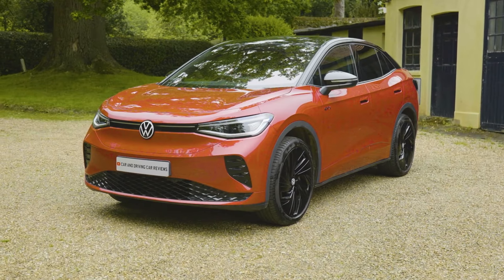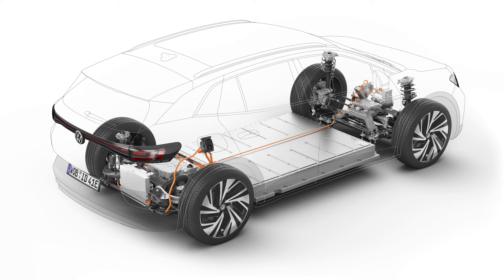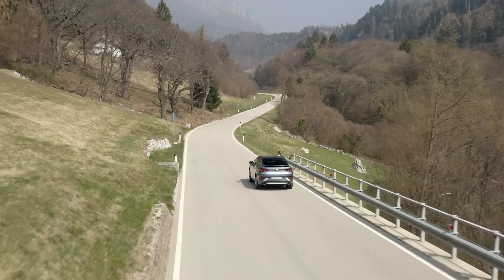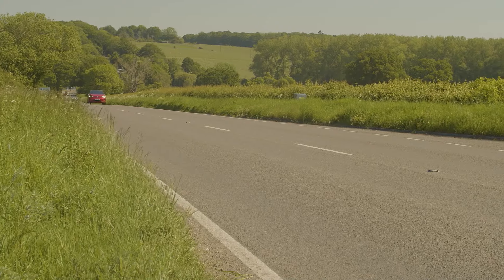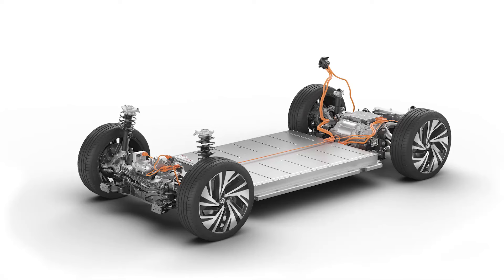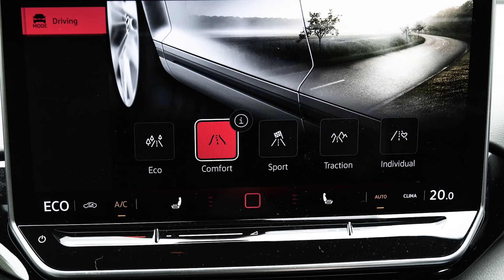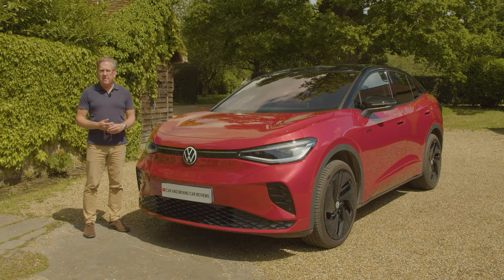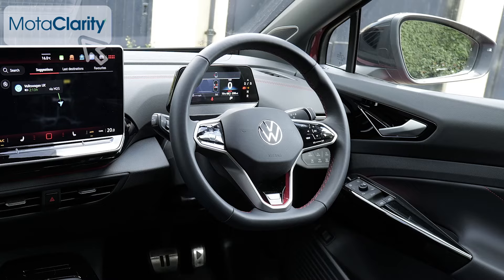New Volkswagen ID.5 Review | MotaClarity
With the recent updates to this ID.5, Volkswagen has considerably improved its mid-sized EV crossover in many key areas. The range figures are better, power outputs have risen and the interior's much easier to get on with. Is it all enough to make it worth a second look? We find out.